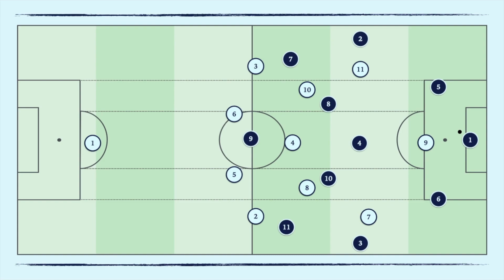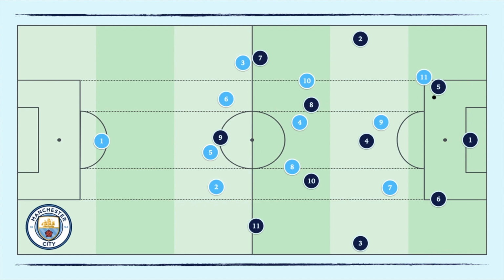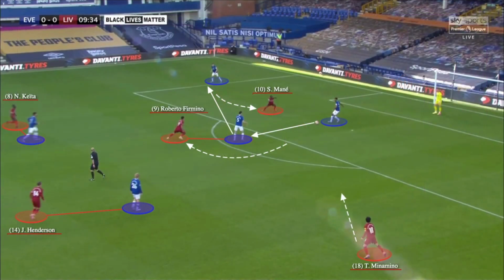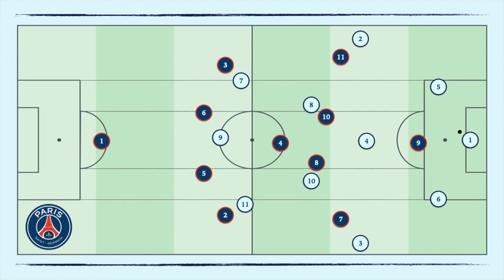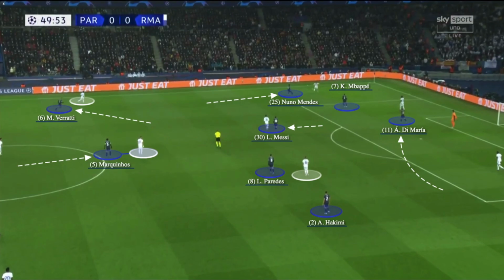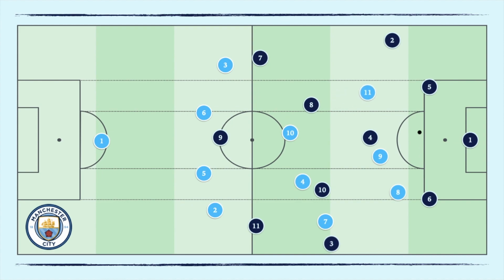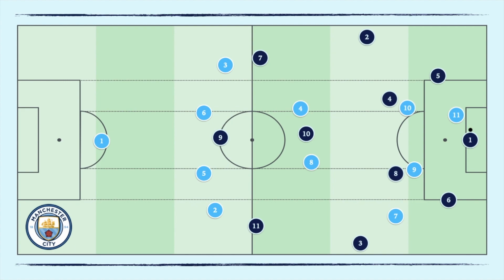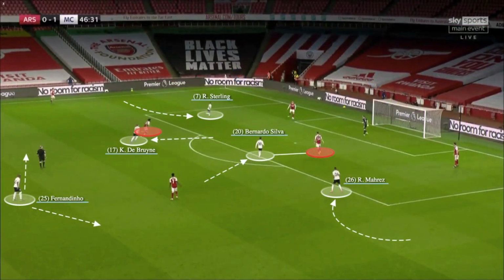Football Tactics - "False 9 Pressing"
High pressing is a fundamental aspect of modern defending.

However it's becoming increasingly common that the centre forward drops deeper, to allow the wingers to press as the highest players.

This video explores that strategy, with examples from some of the best teams in the world.

This video is part of the Micro Tactics Series, where we place a microscope on smaller, specific tactics, strategies, & ideas, from within the broader framework of the game.

00:00 - Introduction
00:28 - Manchester City - 8's covering wide
01:47 - Liverpool - Full-backs covering wide (1)
02:20 - Liverpool - Full-back's covering wide (2)
03:15 - PSG - Full-back & 7 changing roles
04:52 - Manchester City - 8 jumping out
06:19 - Manchester City - Double 9 screen

Please also check out the latest book from the channel "Football in a Pandemic".